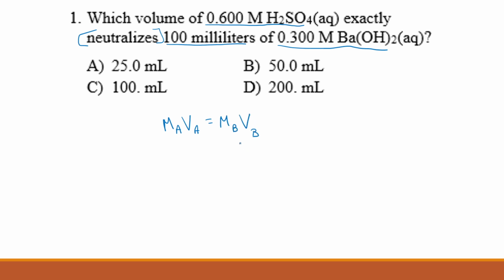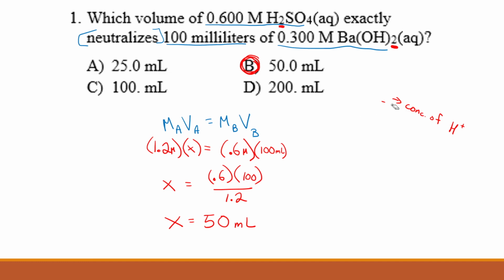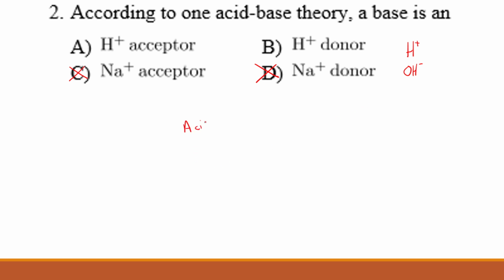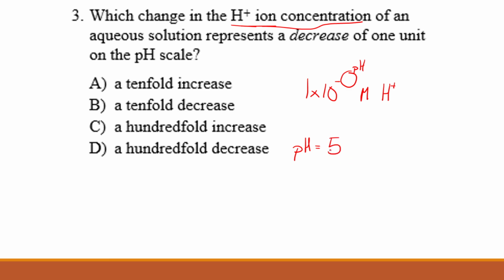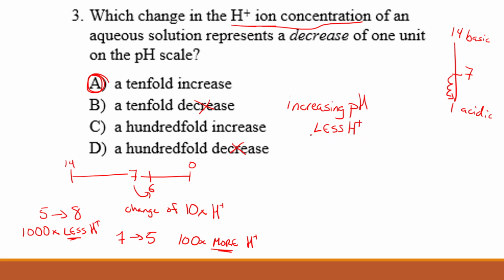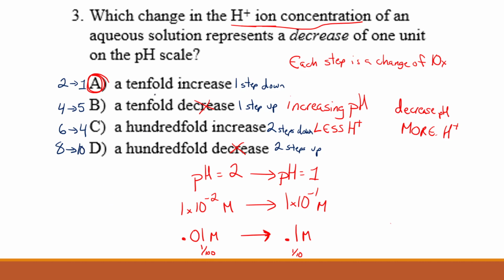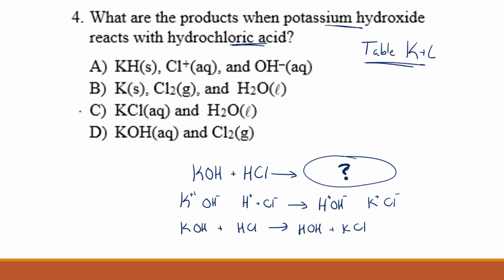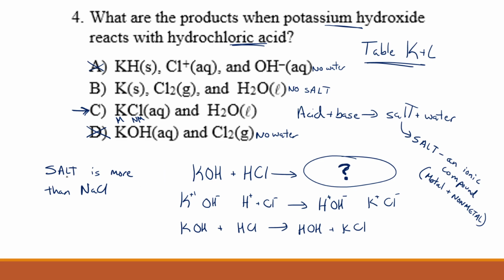10-5 - Practice Problems I